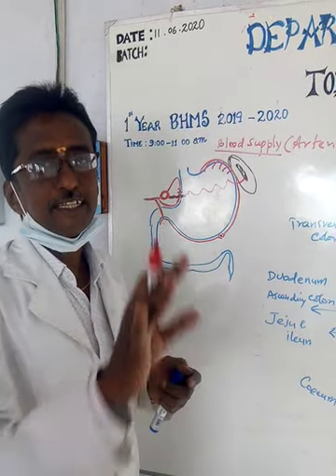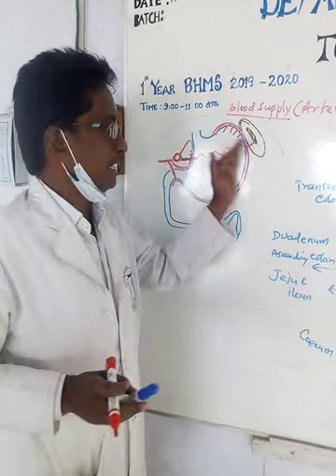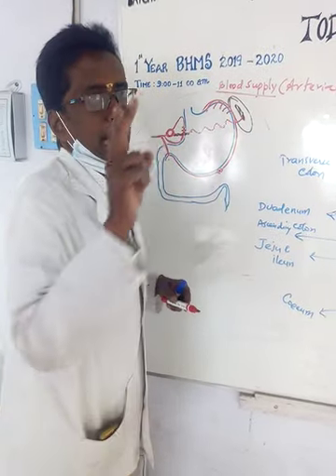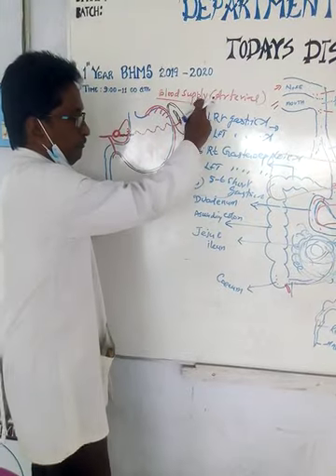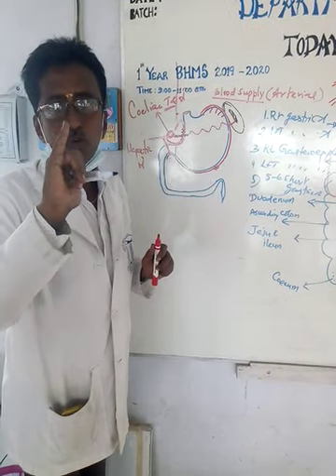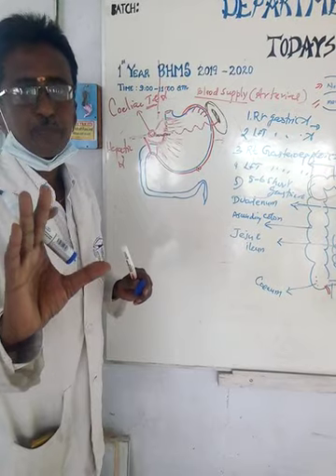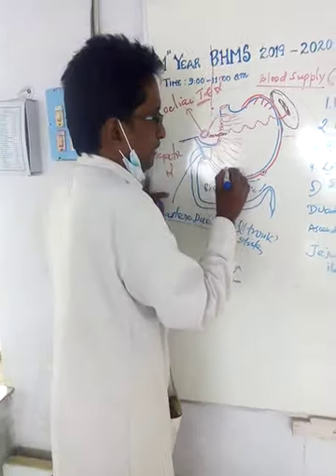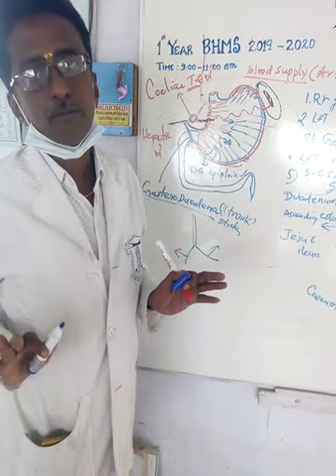STOMACH BY DR T.Saravanan PART 3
this video explains about blood supply and relation with structures.